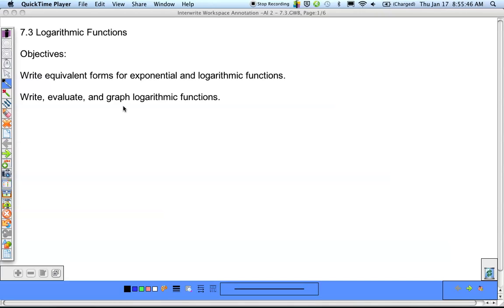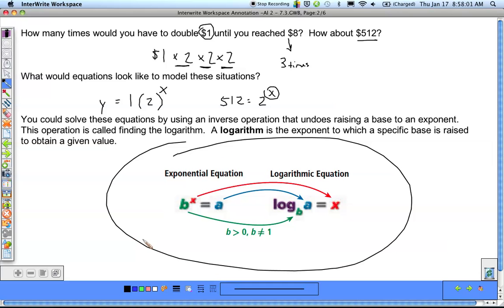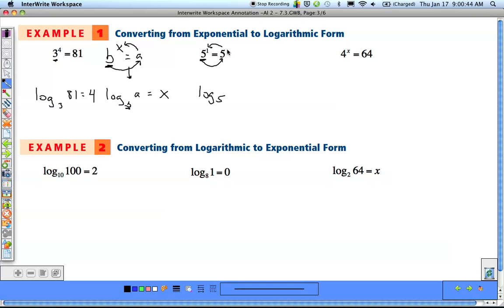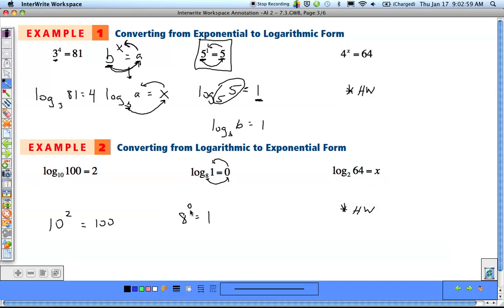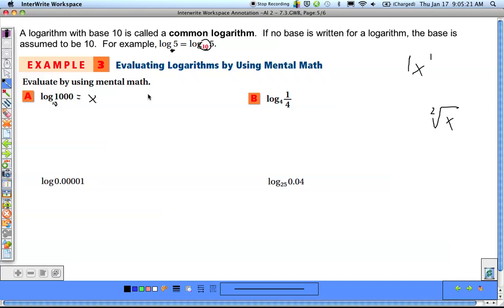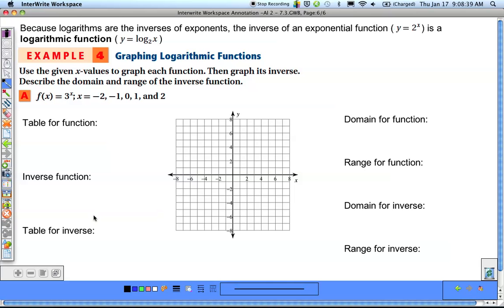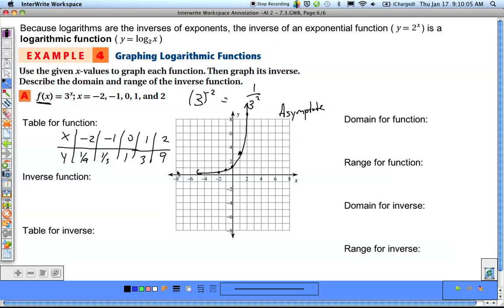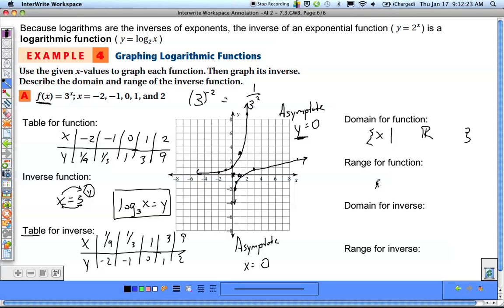Algebra 2 - 7.3 Logarithmic Functions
Converting between log and exponential functions, graphing log and exponential functions.